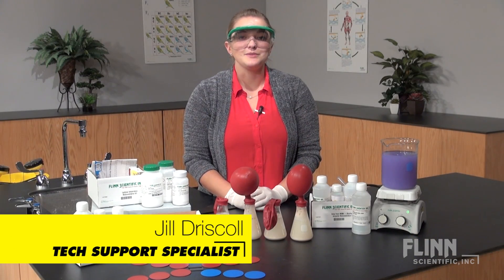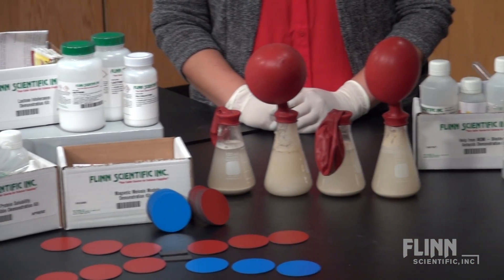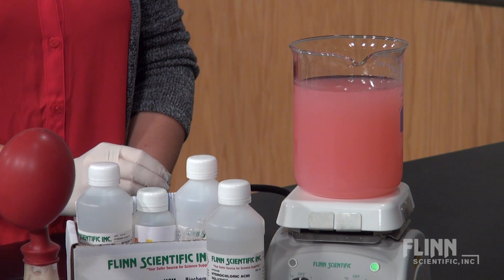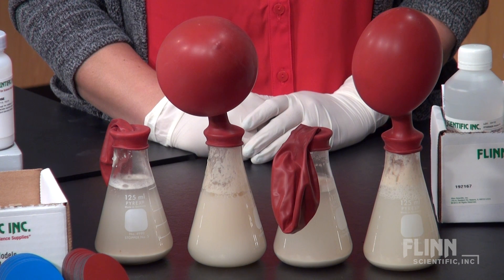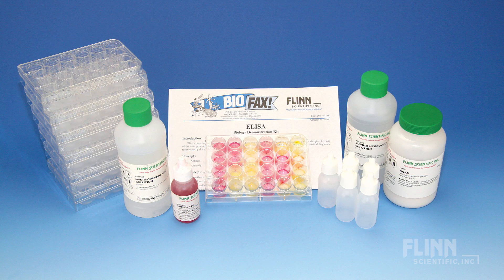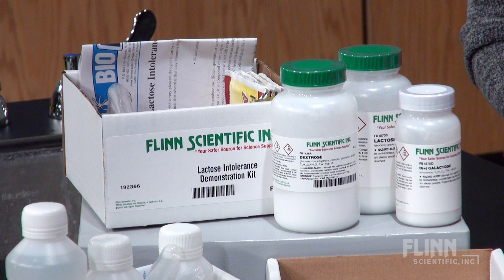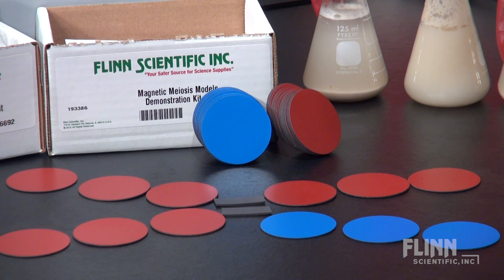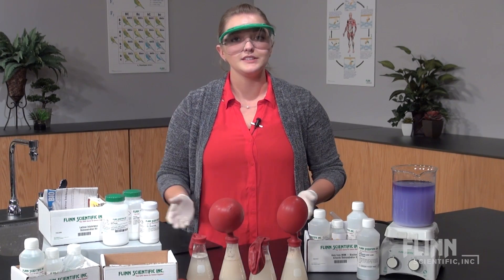About the Higher Education Biology Demonstration Kit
Looking for an engaging way to kick off lecture? Capture students’ attention with exciting demonstrations that will pique their interest and set the stage for the next topic in your curriculum. Flinn’s time-saving demonstration kits come ready to go with the basic materials and right amount of prepared solutions needed to perform each demonstration seven times.